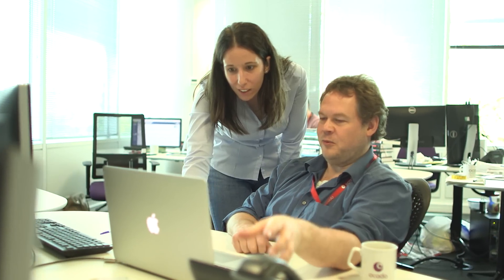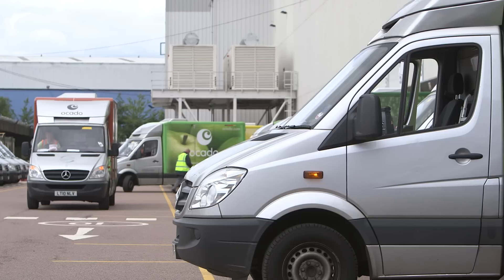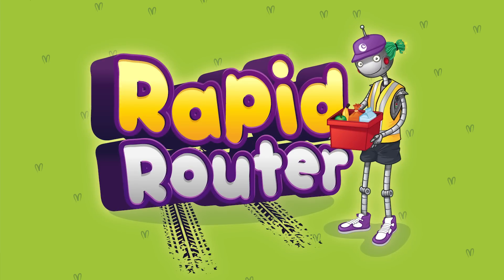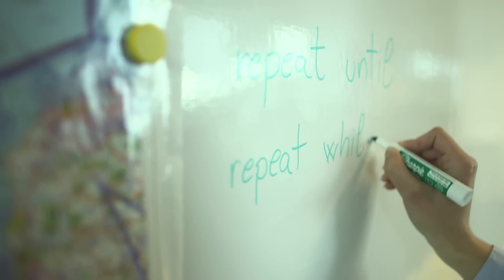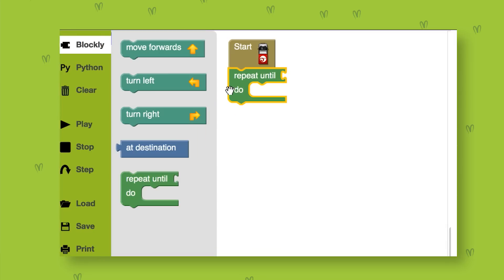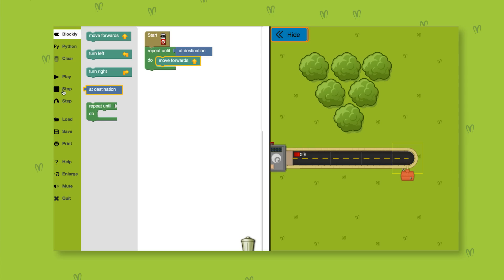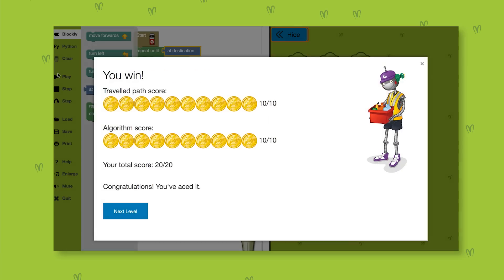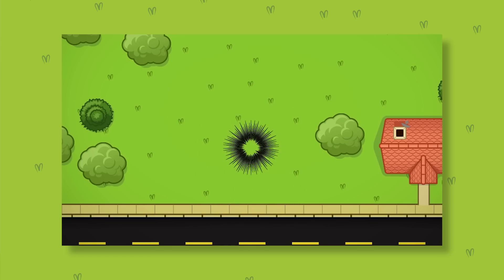Ana discusses repeat until and repeat while functions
Ana Crisan from Ocado Technology explains how to use repeat until and repeat while functions in Rapid Router.